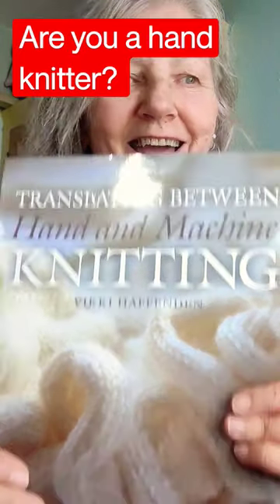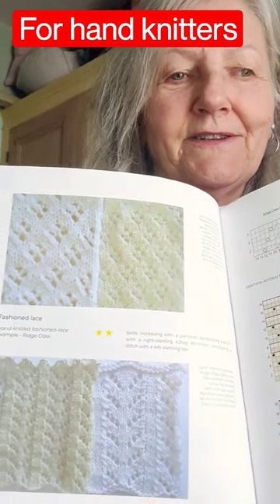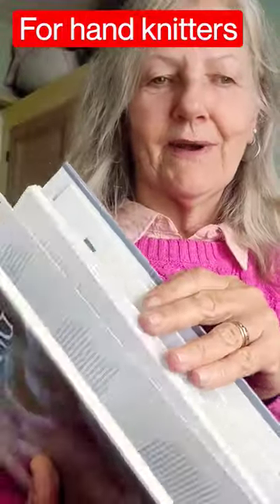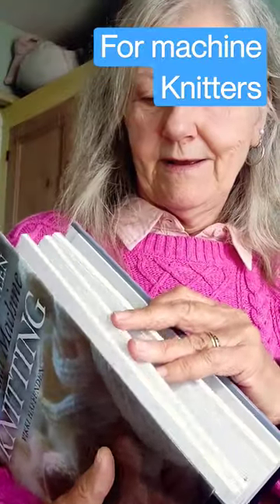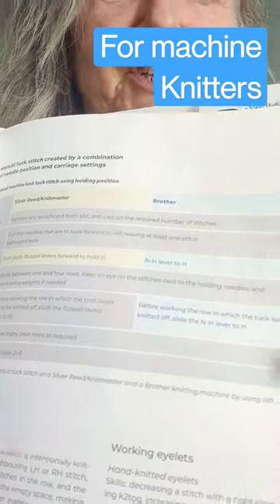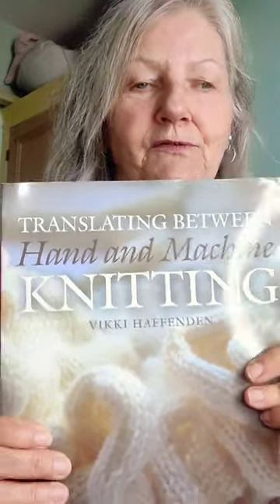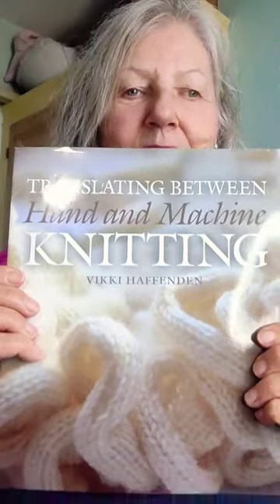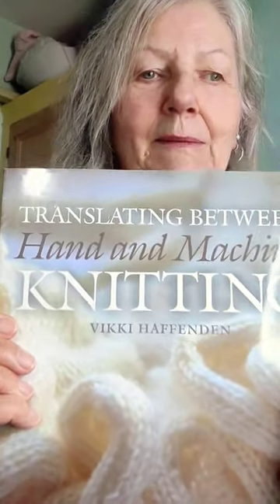This sensational book explains how to knit the same patterns by hand or on a knitting machine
Whether you hand or machine knit this book will inspire you to try new things. do you want to change a hand knit pattern into a machine knit pattern? Have to got a machine to don't use and want to learn the basics? This book explains with loads of clear photos and diagrams. instructions for Sikver Reed, Knitmaster and Brother knitting machines, with some references to Passap machines. It is a must-have book on your craft shelf!